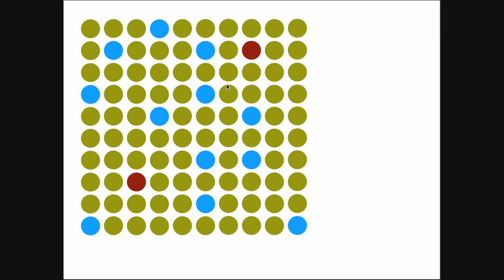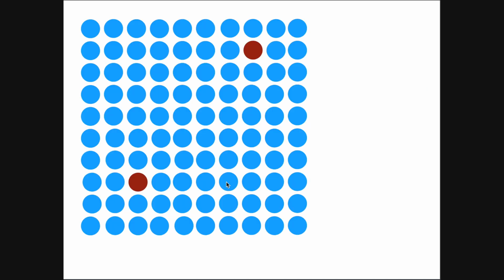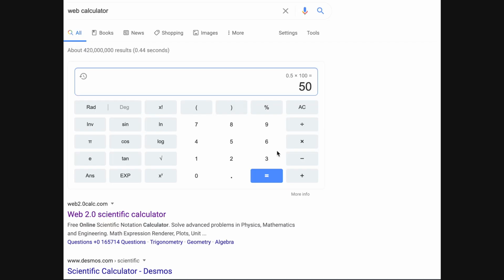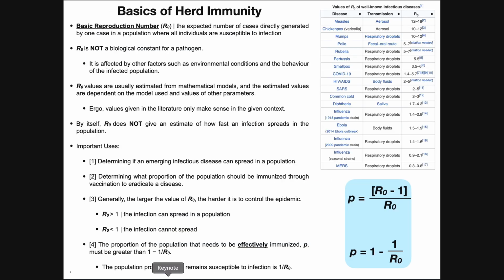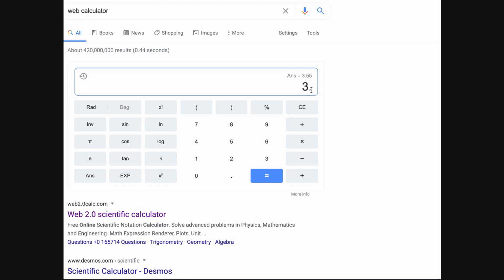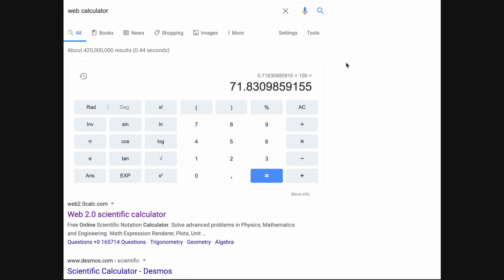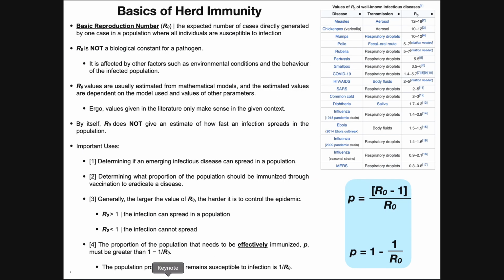What is Herd Immunity? Does it Relate to COVID-19?